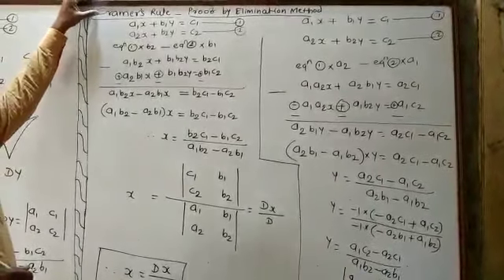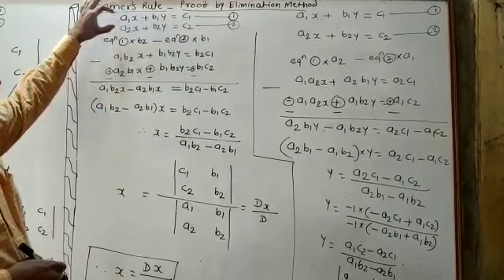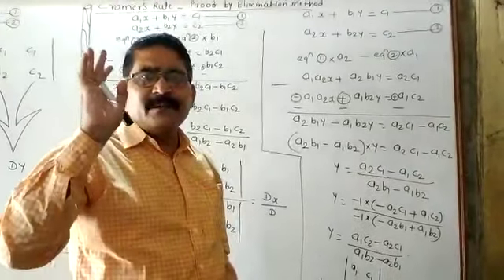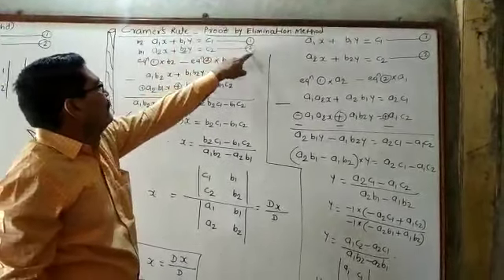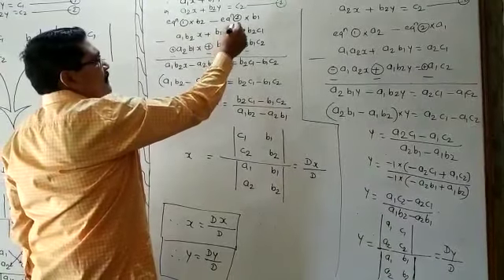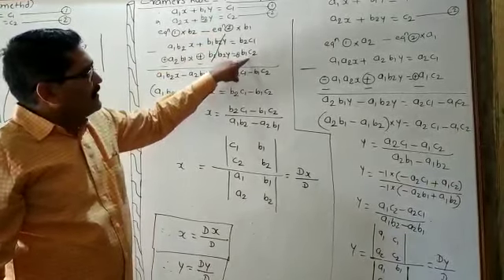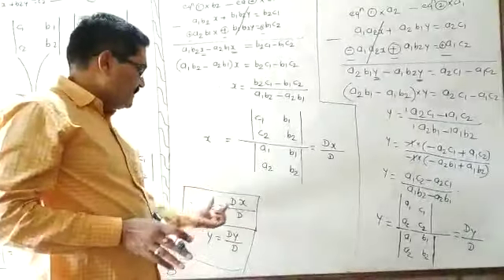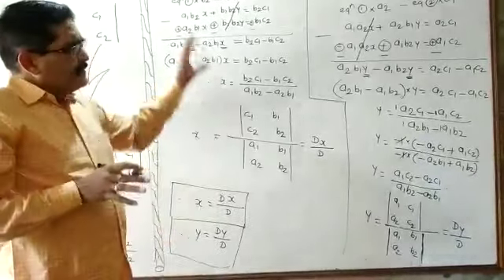Algebra - sharad sir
Cramer's rule proof by elimination method ( mh board)